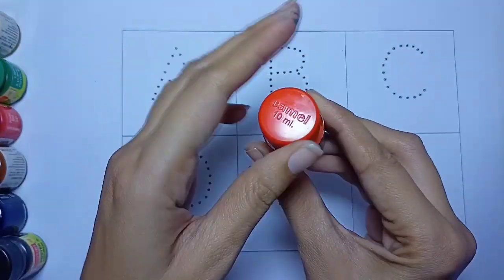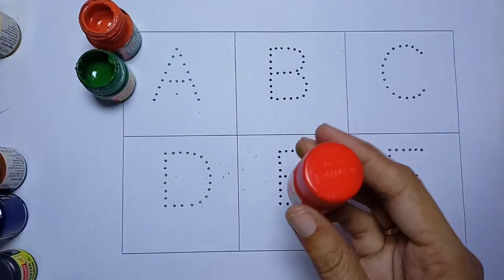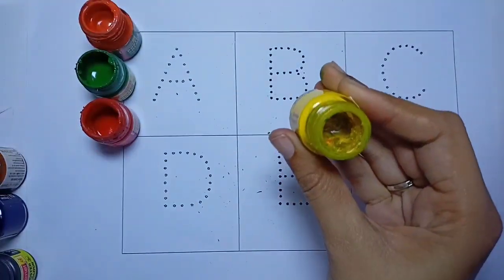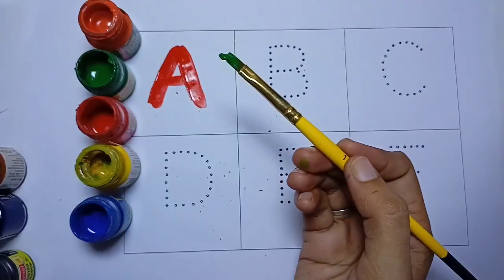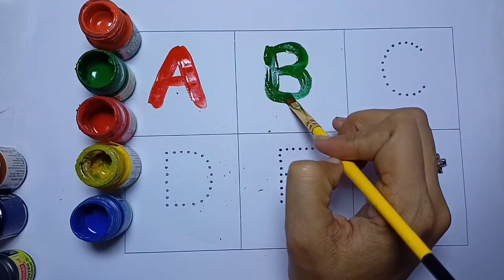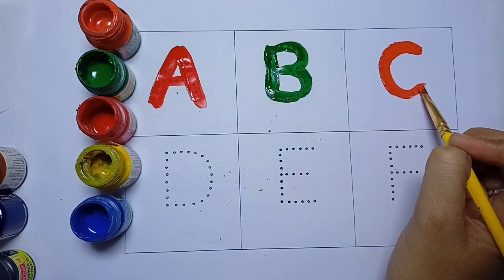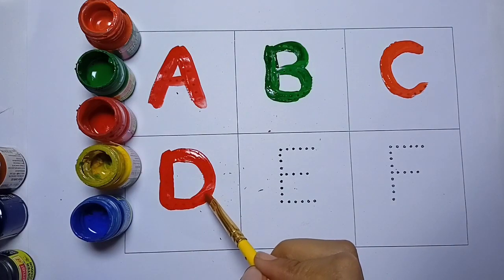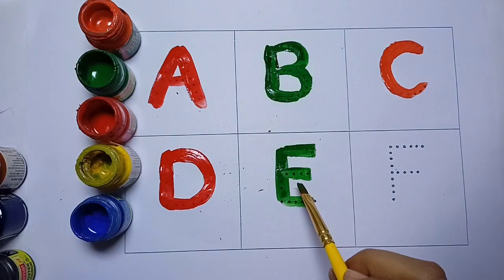A for Apple B for Ball, Alphabets | Learn to Write Alphabet | ABCD for kids learning | Kids class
abcd learn with hannu

Nursery rhymes
phonics song

apple song
abcd
abcd song
a for Apple b for boll
abcd rhymes
a se anar
abc song
Hindi varnamala
anar
phonics song
capital
a for Apple song
hindi varnmala
k se kabuter kha se khargosh
anar aam
ka kha ha gha
आइई
हिंदी वर्णमाला
abcd abcd
anar aam imli
 कबूतर
abcd poem
hindi rhymes
कखग हिंदी
a anar
abcd songs
ginti कखग
alphabet
asana
barakhadi
hindi alphabet learning
hindi letters
hindi swarmala
a आ
बालगीत
atoz
balgeet
k se kabuter
nursery rhymes
a.b.c.d song
a आइईउऊऋए
A for apple b for ball alphabets Description

apple song
abcd
abcd song
abcd rhymes
a se anar
abc song
Hindi varnamala
anar
phonics song
capital
hindi varnmala
anar aam
आइई
हिंदी वर्णमाला
abcd abcd
anar aam imli
 कबूतर
abcd poem
hindi rhymes
कखग हिंदी
a anar
abcd songs
ginti कखग
alphabet
asana
barakhadi
hindi alphabet learning
hindi letters
hindi swarmala
a आ
बालगीत
atoz
balgeet
k se kabuter
nursery rhymes

ABC English Alphabet Draw and Color